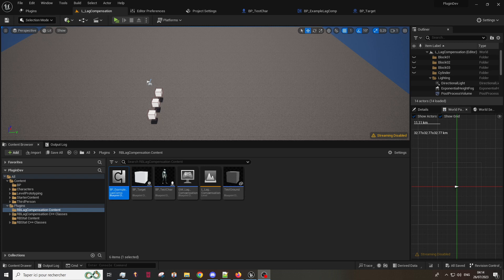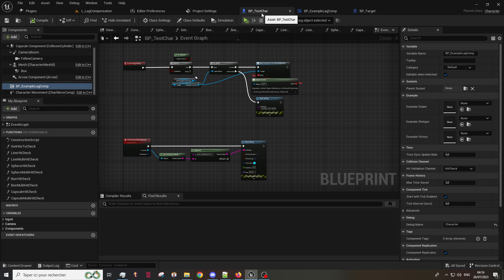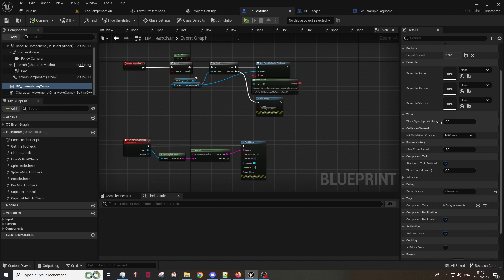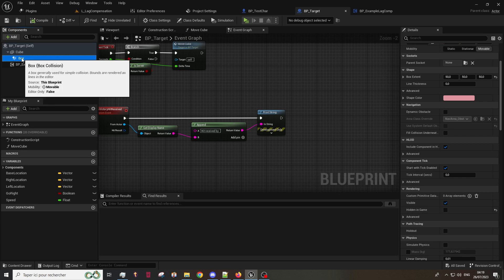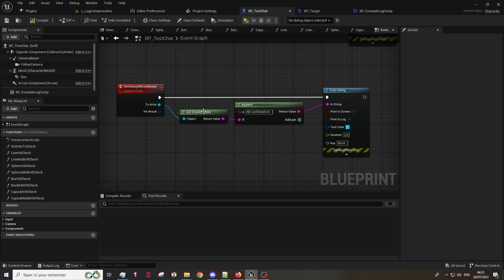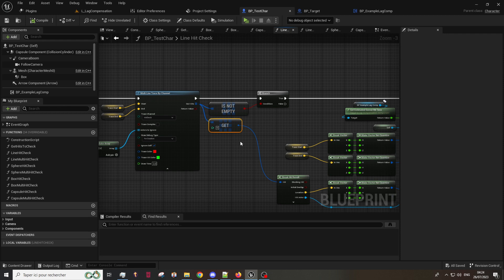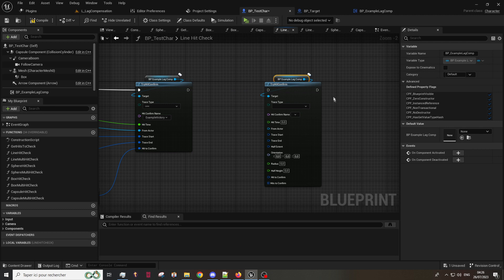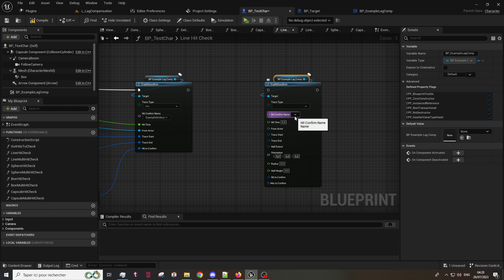Unreal Engine - Lag Compensation Plugin v0.4 - Setup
0:00 Intro
0:14 Demo
0:58 Add lag compensation component
1:35 Trace channel
2:05 Component settings
3:18 Add tracked shapes
3:41 Add hit confirmation object
3:53 Bind hit events
5:05 Hit traces
6:15 Custom TryHitConfirm node
7:05 Warning 4.27/5.0
7:44 How to get 4.27 plugin version
8:35 Outro